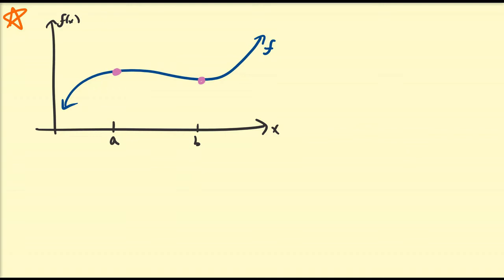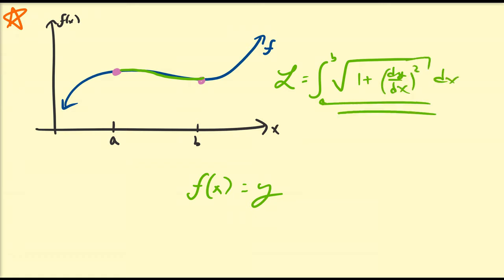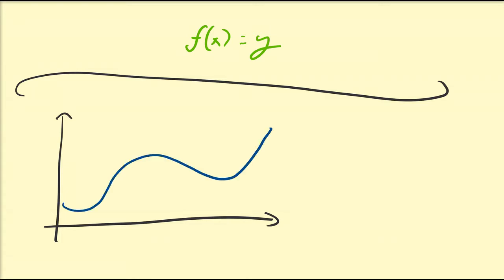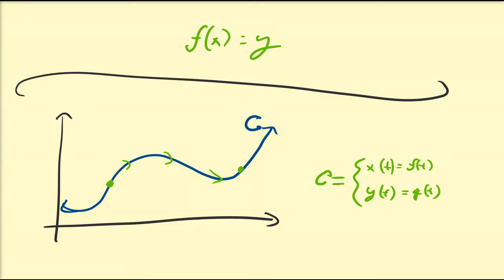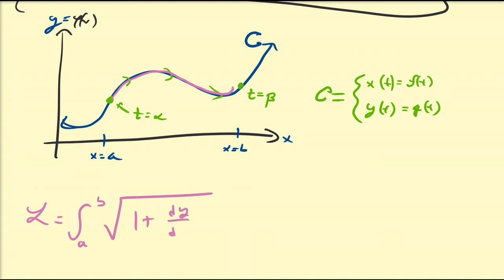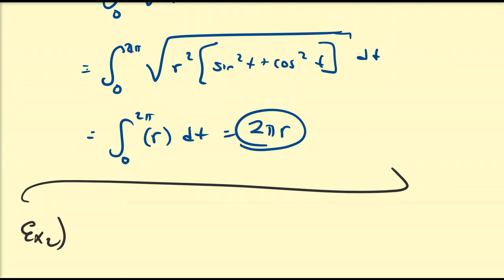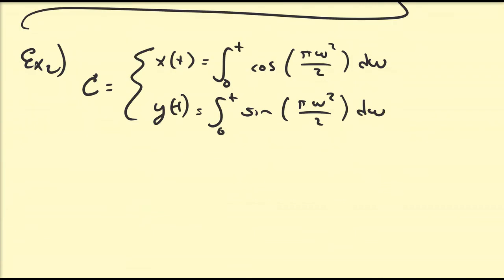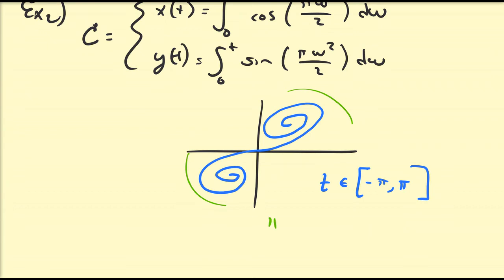(SCx30a) Arclength of Parametric Curves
In this video, we continue our discussion of calculating the arc-length of curves by extending the Cartesian representation to parameter-defined (parametric) curves. We prove the circumference of a circle formula as a easy example.